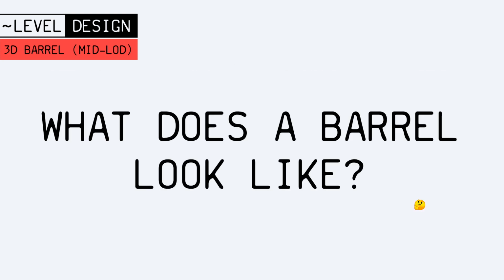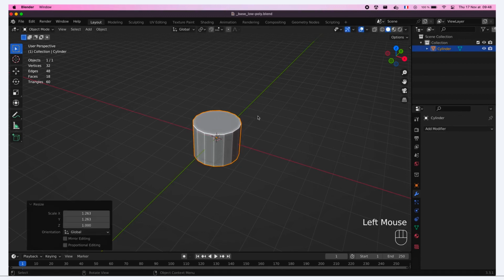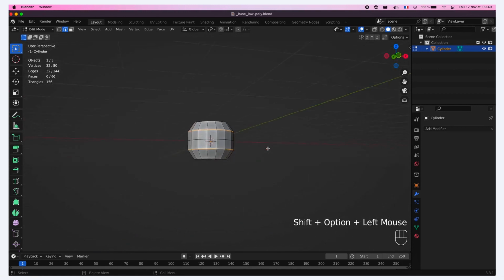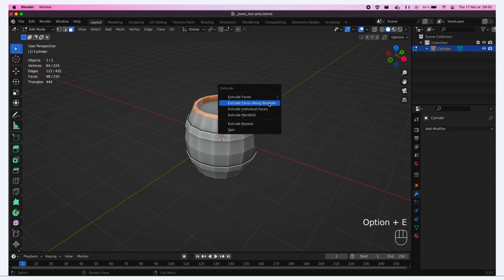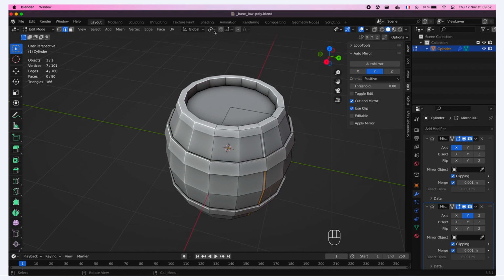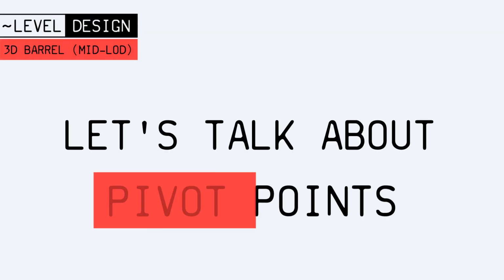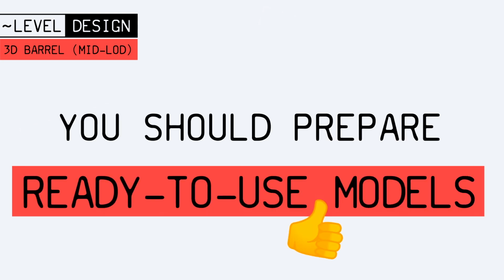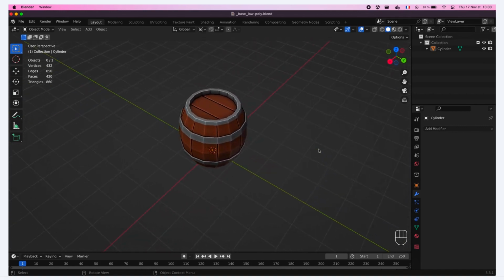Modelling a 3D barrel (mid-LOD) 🇬🇧 [~LEVEL DESIGN #12]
Today, let's see how to create a simple 3D barrel model in Blender with a medium level of detail! :)